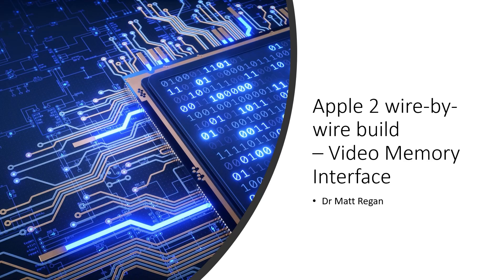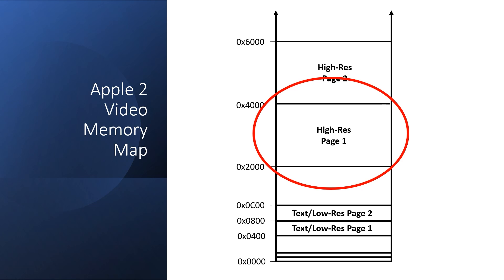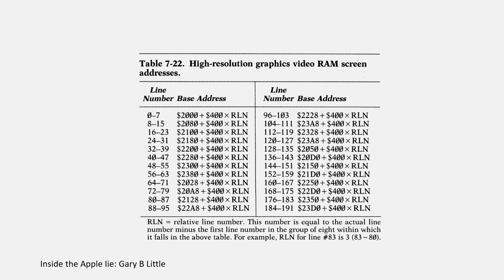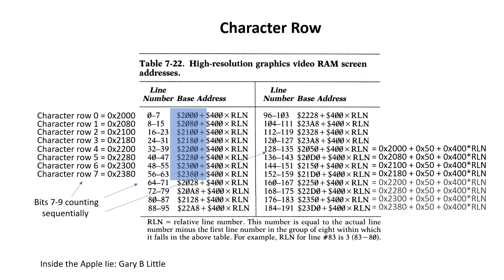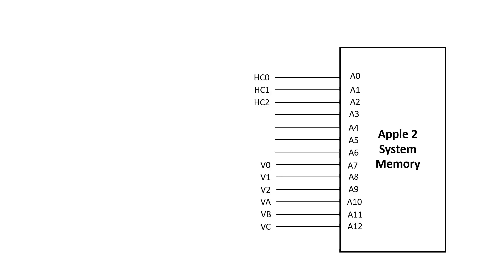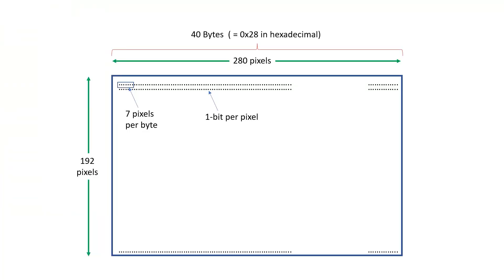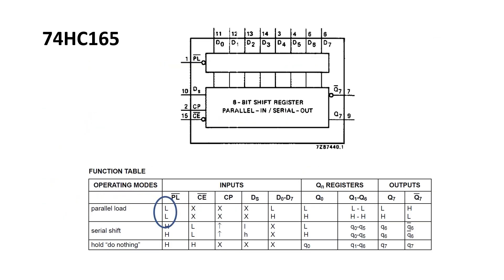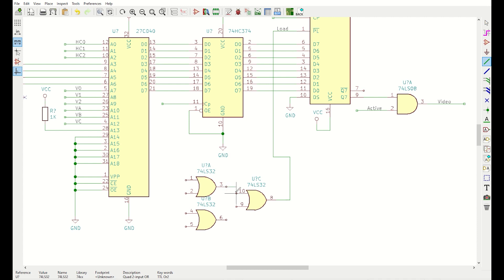Apple 2 wire-by-wire build, Part 10. Video memory interface.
Apple 2 Wire-By-Wire Build part 10.  Breadboard circuit for wiring up the raster generator to an EPROM containing the image of PACMAN.